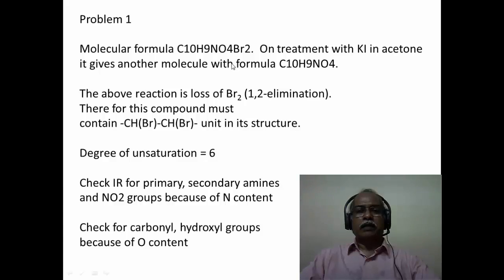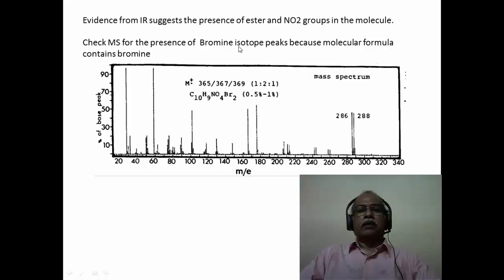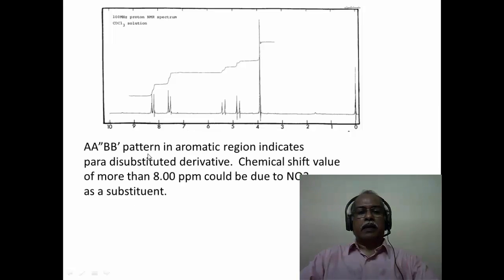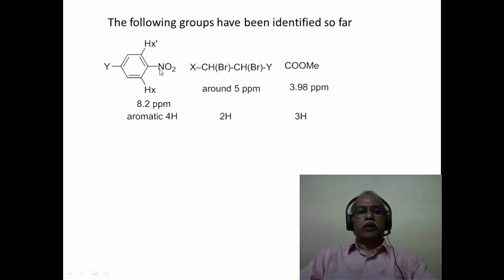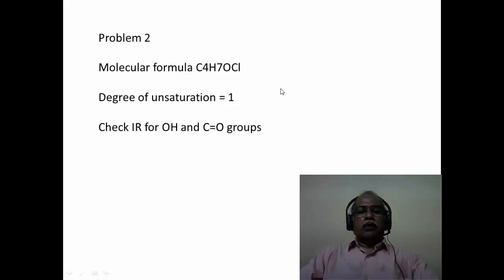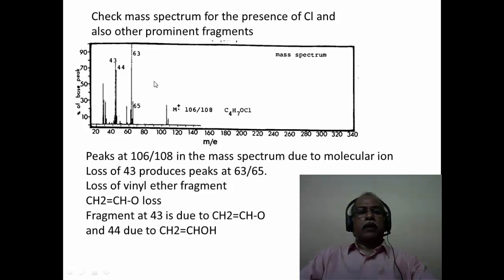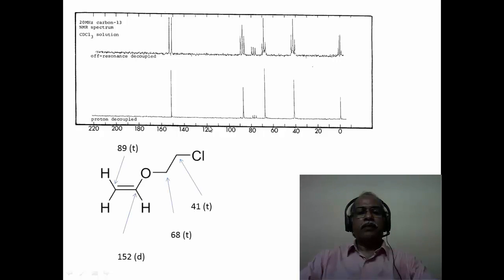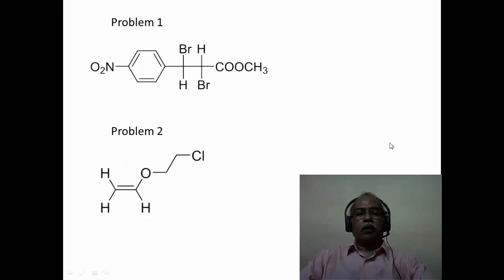Module 29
Structure solving based on IR, MS, 1H and 13C NMR spectroscopic data: Session-I

 To access the translated content:
1. The translated content of this course is available in regional languages.
 2. Regional language subtitles available for this course
 To watch the subtitles in regional languages:
 1. Click on the lecture under Course Details.
 2. Play the video.
 3. Now click on the Settings icon and a list of features will display
 4. From that select the option Subtitles/CC.
 5. Now select the Language from the available languages to read the subtitle in the regional language.